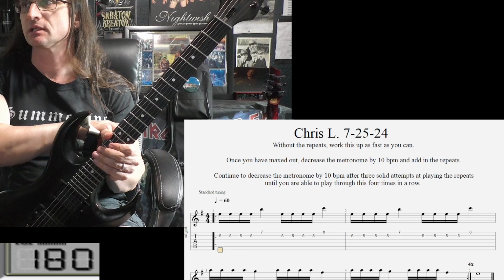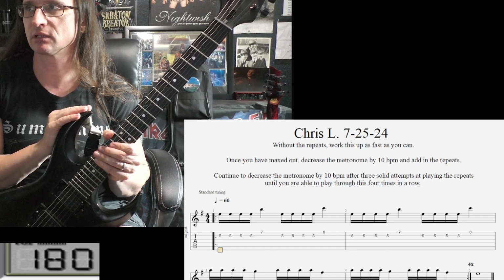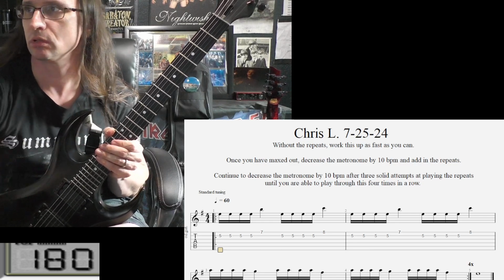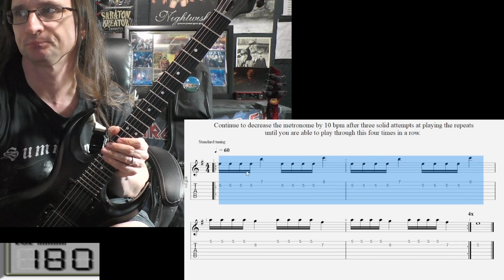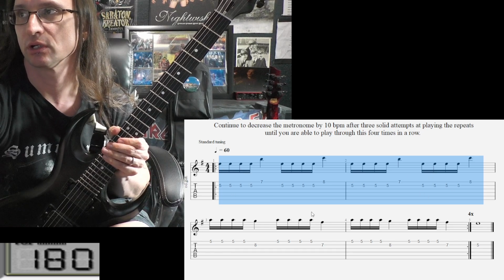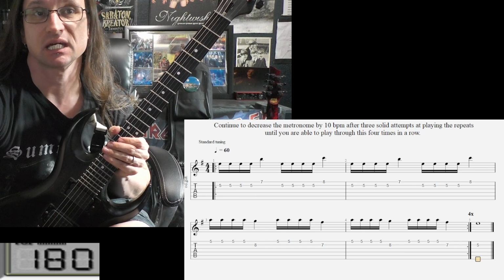Chris L. Video Lesson 7-28-24